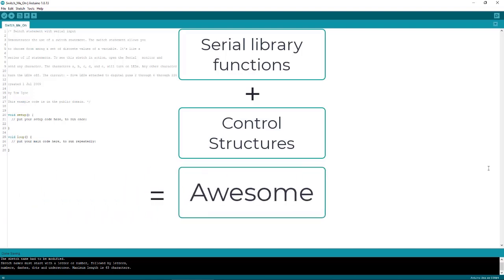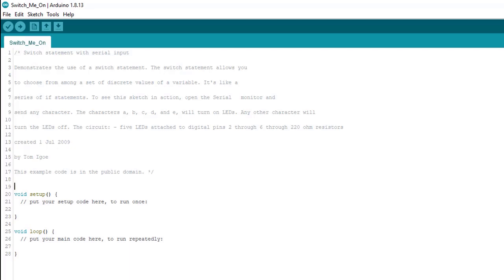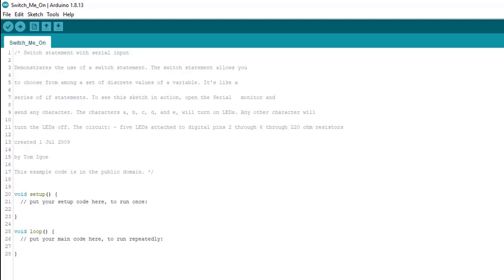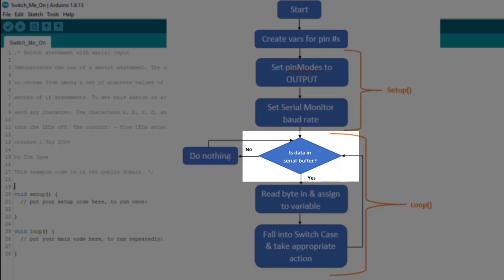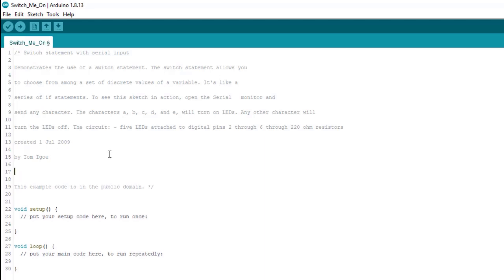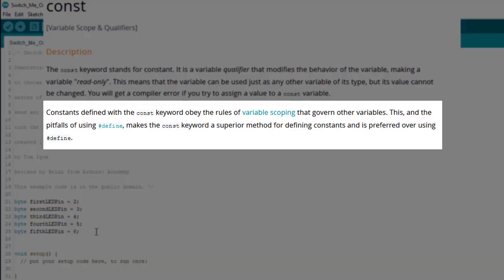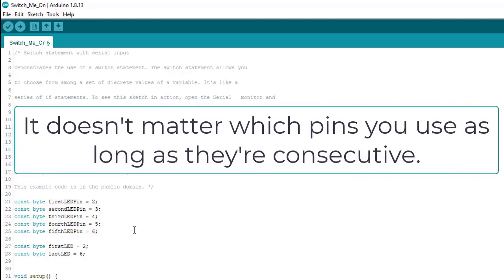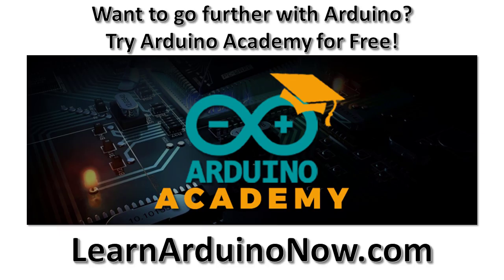How to Use Switch Case in Arduino (+ Why You Totally Should)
Part 1 of 2. The Arduino switch case statement is a powerful, useful control structure that will make coding for your Arduino projects easier. Let's build a circuit and write some code to demonstrate it's awesomeness.

Want to know more about Arduino and create amazing, cool things with it? This is for you